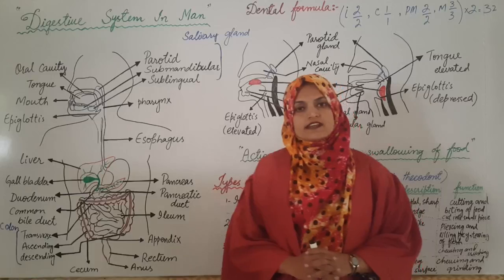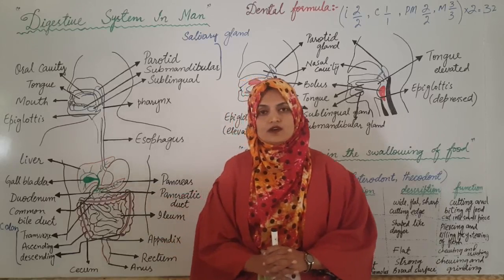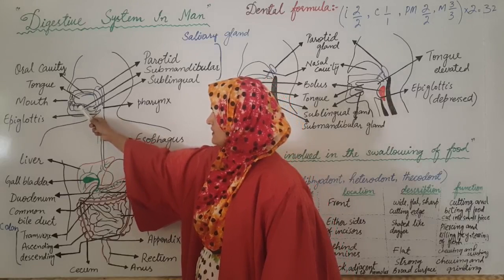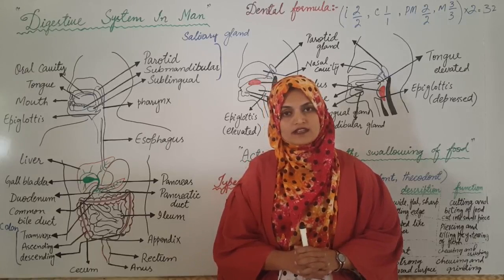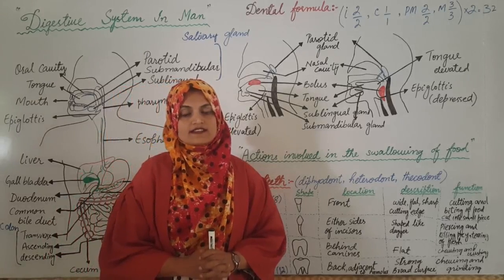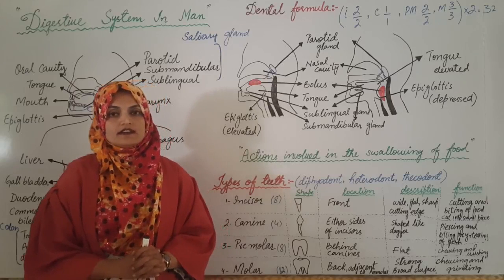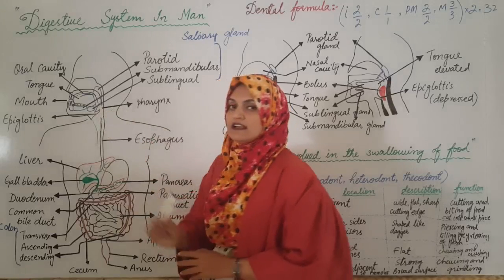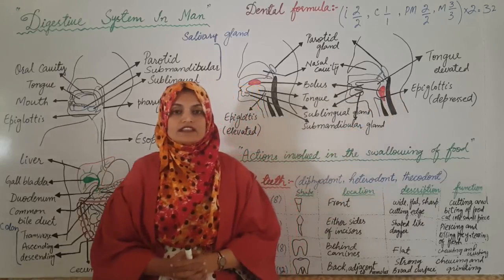zoology xi b lect 9